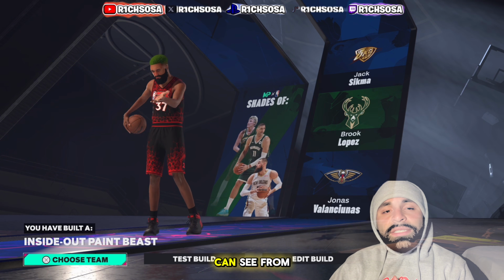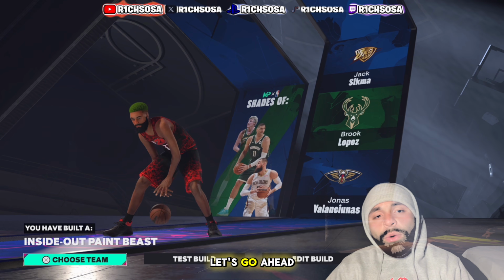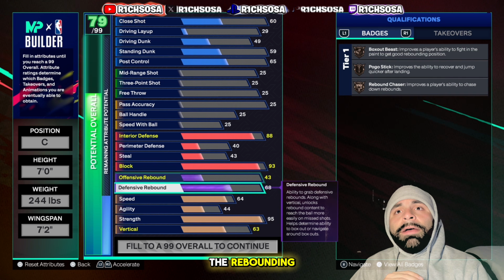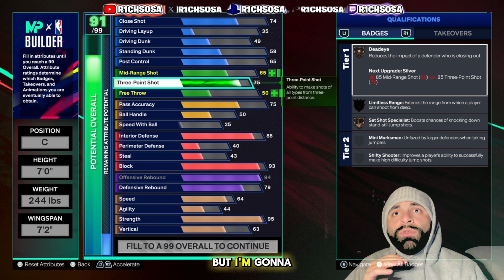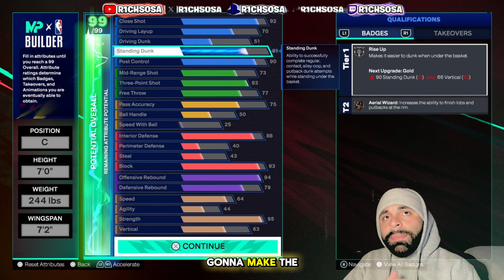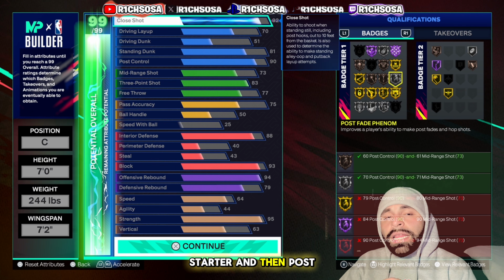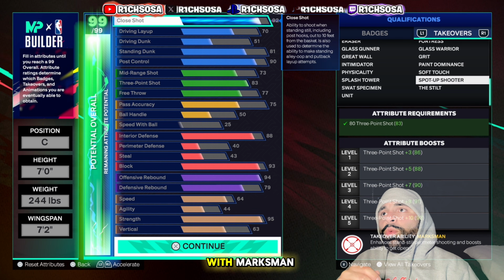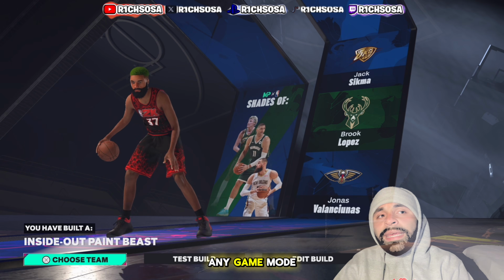How To Make a “INSIDE OUT PAINT BEAST” Build in NBA 2K25! The Ultimate All-Around Big Man! Vol. 38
GOAL 100 LIKES? WHATS GOOD YALL! IN TODAY'S VIDEO I AM GOING TO BE BRINGING YOU IN NBA 2K25 NEXT GEN THE RARE AND FIRST EVER (C) 7’0” CENTER “INSIDE OUT PAINT BEAST” BUILD VOLUME 38. THIS BUILD UNLOCKS THE UPGRADED LAYUP STYLES, UPGRADED DUNK PACKAGES, MOST OF THE BETTER JUMPSHOTS, UPGRADED PASSING STYLES, AND NORMAL DRIBBLE ANIMATIONS IN NBA 2K25! THIS ARCHETYPE HAS GROWN TO BEOCME ONE OF THE BEST ALL AROUND RARE BIG MAN AND CENTER BUILDS TO USE THIS YEAR! I BELIEVE IT HAS ALL OF THE POTENTIAL TO BE A SEASON 1 META BUILD OR A SEAOSN 2 COMMUNITY BUILD DUE TO ITS VERSATILTY! YOU WILL BE ABLE TO COMPETE IN ANY GAME MODE AND ANY BUILD FROM THE 1S, 2S, 3S, 4S, 5S, REC, PRO-AM, AND THE COMP STAGE IN NBA 2K25 NEXT GEN! THIS BUILD HAS YOU COVERED FROM THE PHYSICAL SIDE, DEFENSIVE OPTIONS, PLAYMAKING MOVES, DEEP RANGE SHOOTING, AND SWIFT FINISHING IN NBA 2K25! LET ME KNOW IF YOU HAVE SEEN THIS BUILD BEFORE OR IF YOU HAVE SOMETHING EVEN RARER...👀

00:30 - Inside Out Paint Beast Build Intro
01:36 - Position, Height, Weight, & Wingspan
02:01 - Physical Attributes Breakdown
02:33 - Defensive Attributes Breakdown
03:40 - Playmaking Attributes Breakdown
04:03 - Shooting Attributes Breakdown
04:54 - Finishing Attributes Breakdown
05:36 - Hall of Fame Badges Setup
06:07 - Gold Badges Setup
06:23 - Silver Badges Setup
06:46 - Bronze Badges Setup
07:14 - Takeover Options
08:48 - Build Comparisons, Name, & Reveal

IN THIS VIDEO I AM GOING OVER ALL NBA2K25 BADGE REQUIREMENTS, CAP BREAKERS, AND INFORMATION WITH ALL OF THE NEWLY RELEASED BUILDS, BADGES, TAKEOVERS, AND INFORMATION FOR NBA 2K25 NEXT GEN! THESE WILL BE ALL OF THE CURRENT BADGE REQUIREMENTS AND THRESHOLDS FOR NBA 2K25 NEXT GEN! GOD BLESS YOU, PRAISE KING JESUS!

NBA2K25 BUILDER
nba2k25 gameplay. nba2k25 my career. nba2k25 news. nba2k25 joe knows. nba2k25 trailer. nba2k25 community day. nba2k25 current gen. nba2k25 myplayer builder. nba2k25 myteam. nba2k25 best build. nba2k25 park. nba2k25 demo. nba2k25 next gen. nba2k25 badges.

using aimbot nba2k25, homiekirk2x nba2k25, nba2k25 beginner tips, easiest jumpshot nba2k25, new best jumpshot nba2k25, easiest to time jumpshot nba2k25, best jumpshot nba2k25 current gen, nba 2k25, nba 2k25 mod.

fastest dribble moves nba 2k25, best build nba 2k25, best sigs nba 2k25, best dribble moves 2k25 current gen, nba2k25 dribble tutorial.

doubleh, double h, doubleh df, best build 2k25 double h, doubleh build, doubleh royale, best iso dribble moves, invisible 2k25 glitch
1st legend on nba2k25, season 7 dribble moves, best iso build 2k25.

nba2k25, nba2k25 challenge, nba2k25 myteam, nba 2k25 spotlight challenges, skills challenges 2k25, spotlight challenges, 1v1 stage challenge 2k25.